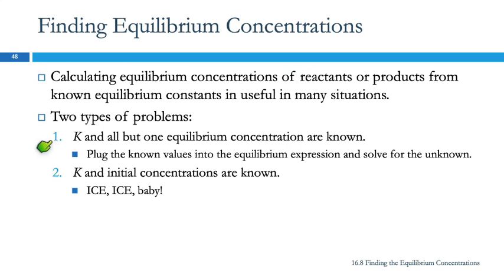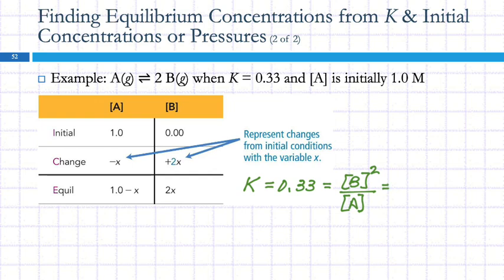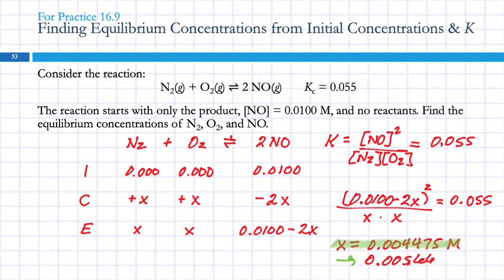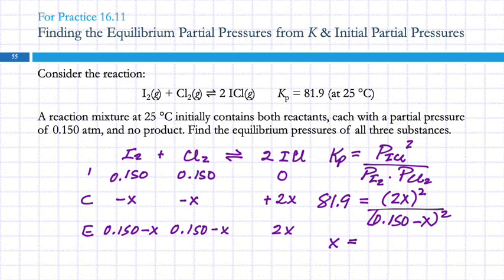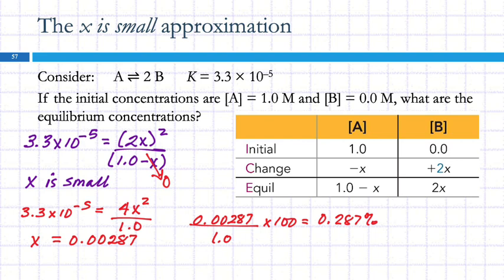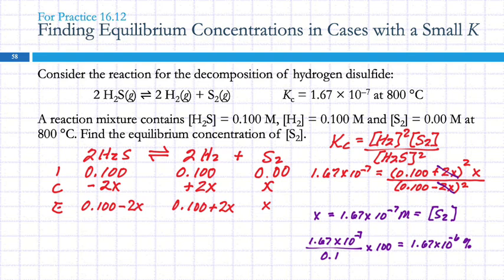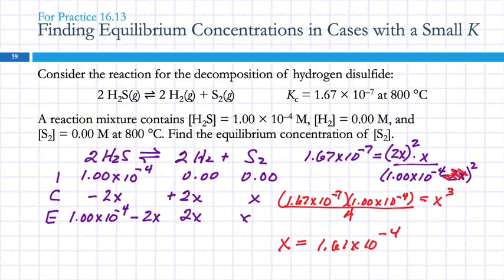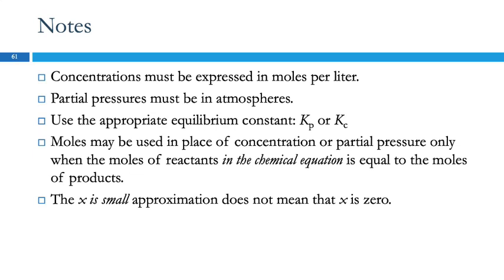16.8 Finding the Equilibrium Concentrations